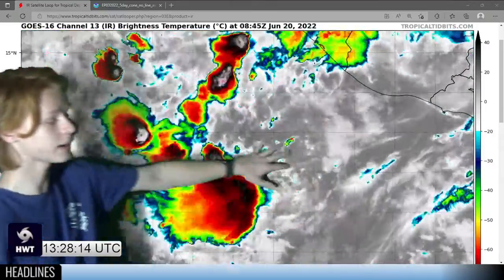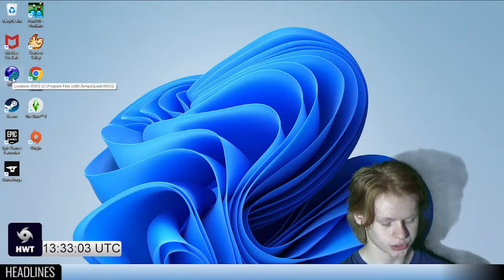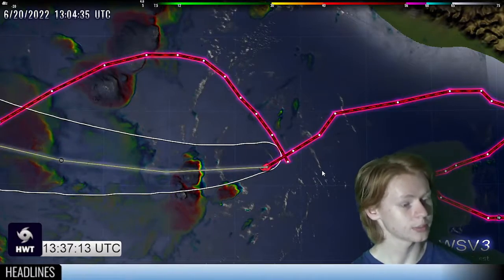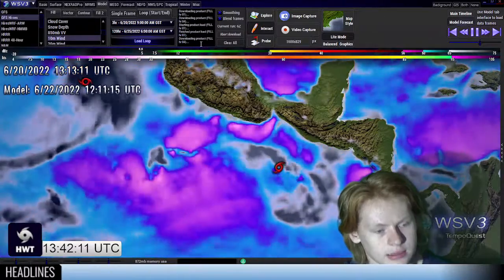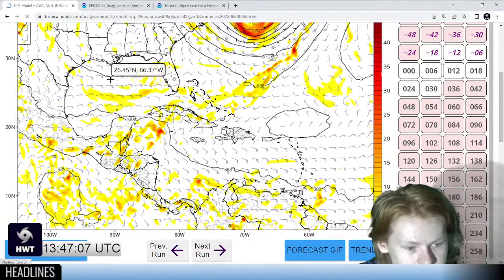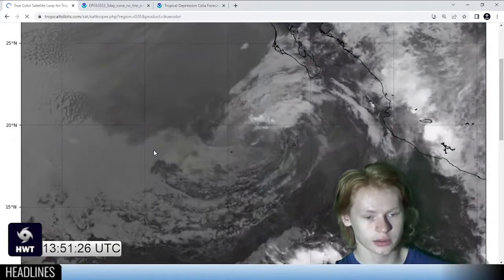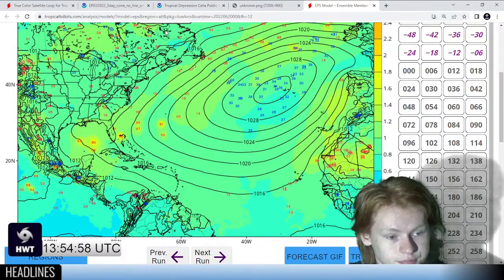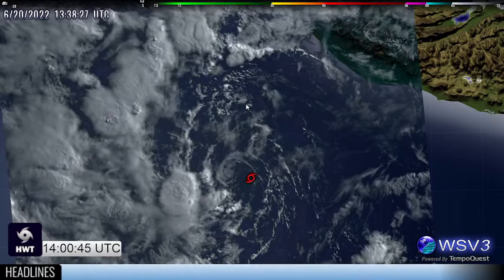Intensifying Tropical Wave | Blas and Celia | HWT Tropical Update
On this live stream the Hurricane Watch Team will update you on the tropical systems in the Atlantic and Eastern Pacific that could impact Mexico and Central America severely and update you on the US Severe weather threat over the next few days.